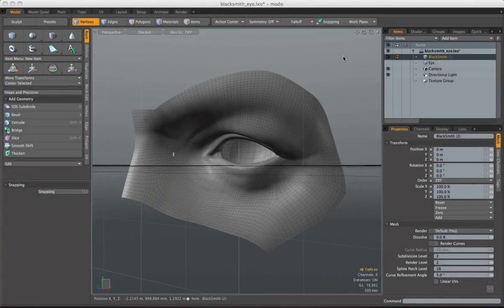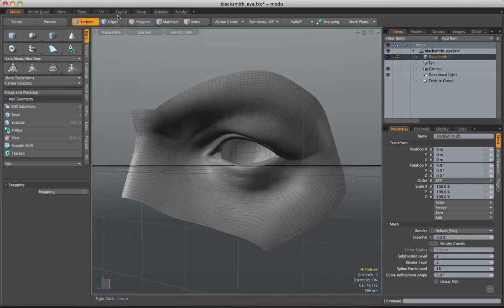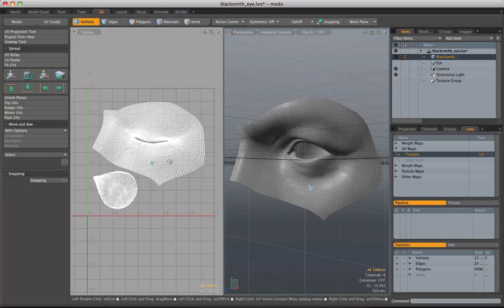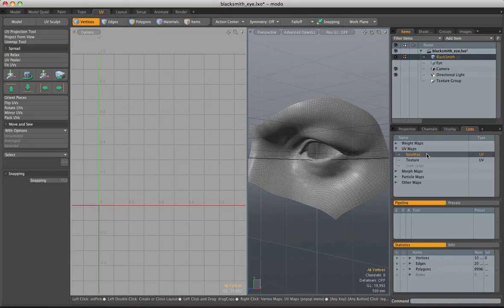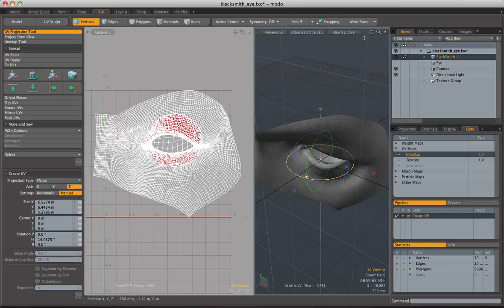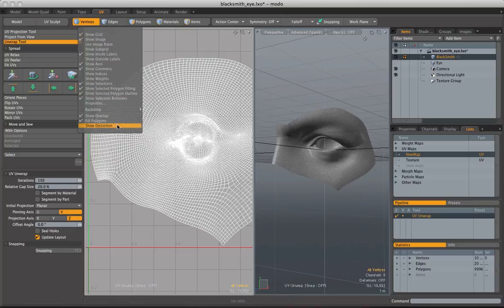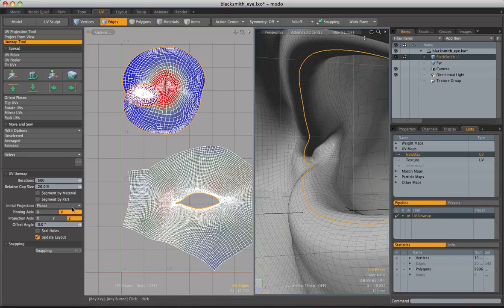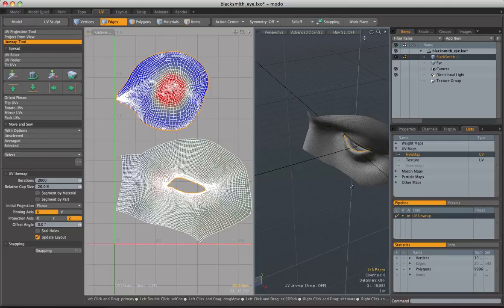UV tools - An introduction to MODO - CGriver.com